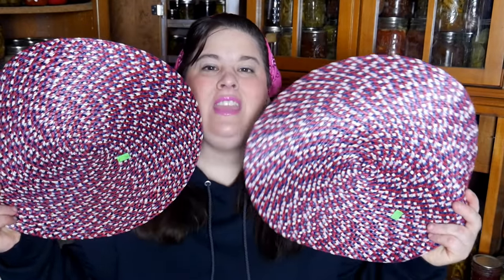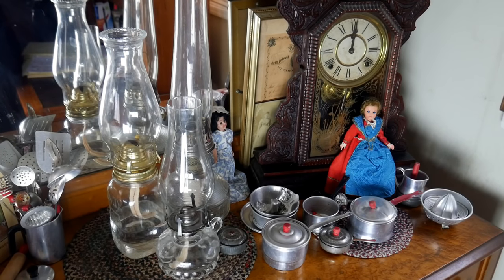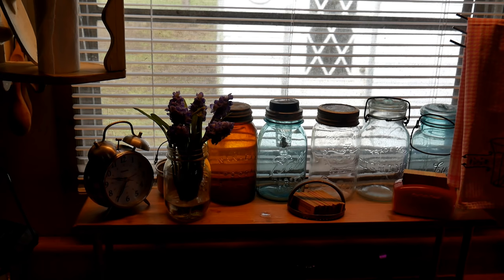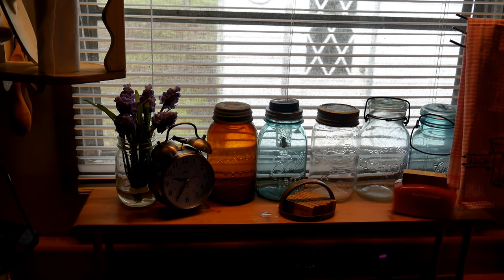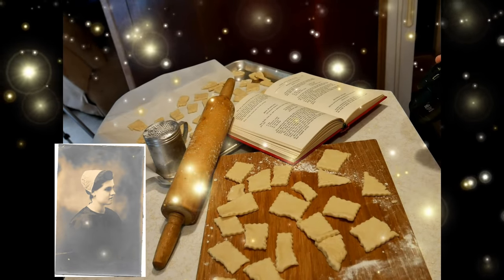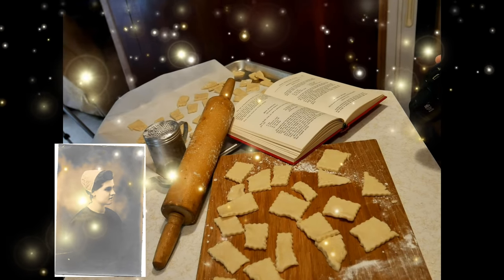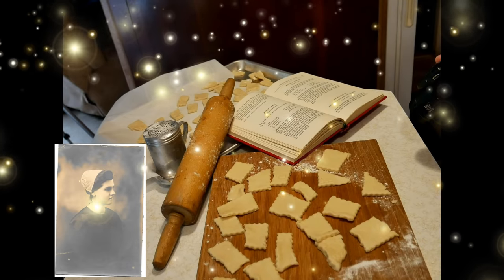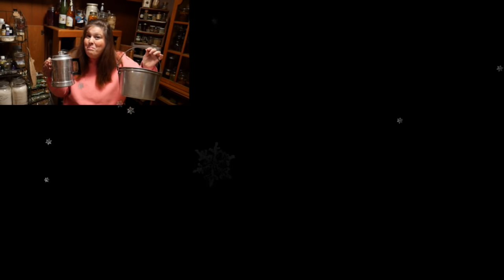The Desire to go Junking ,and See what Treasures await me